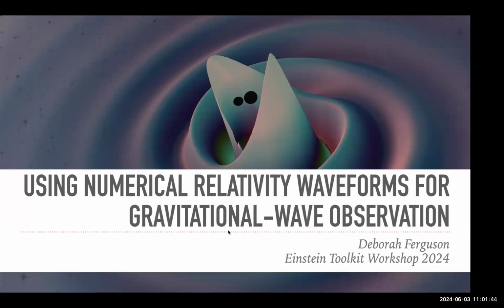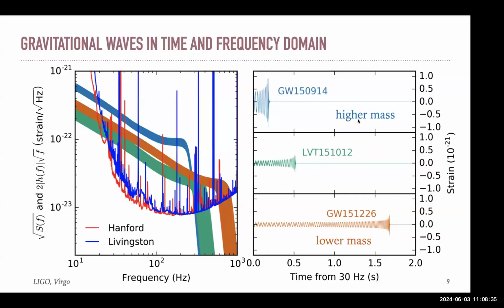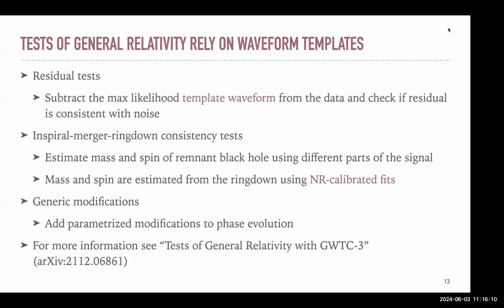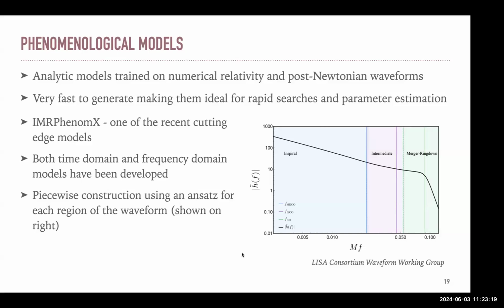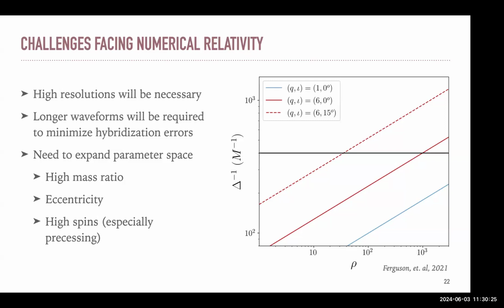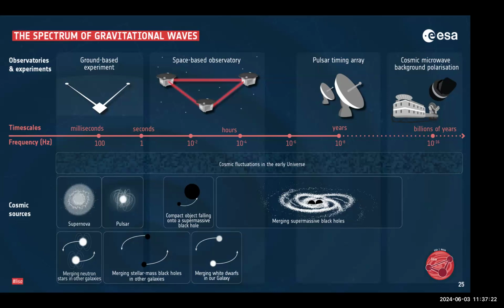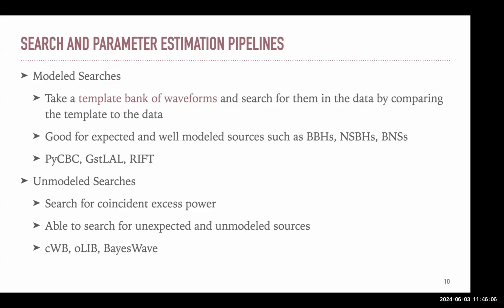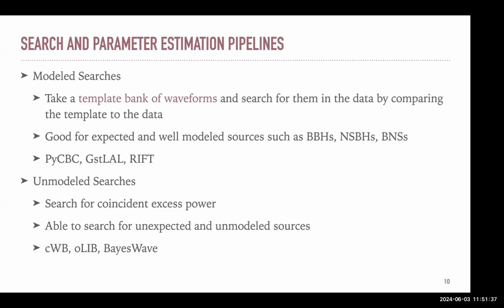Using Numerical Relativity Waveforms for Gravitational-Wave Observation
Dr. Deborah Ferguson, University of Illinois Urbana-Champaign